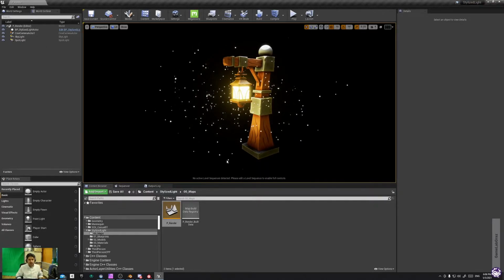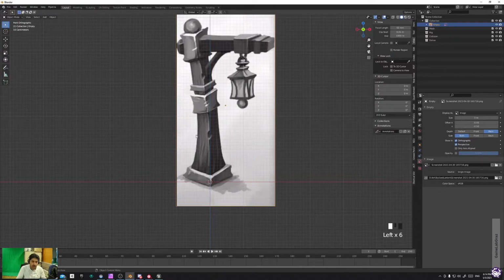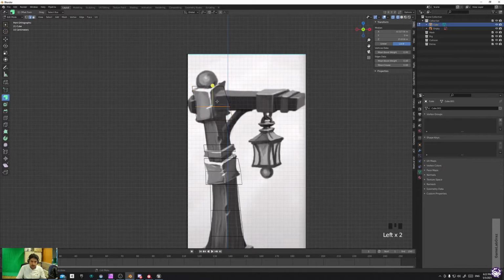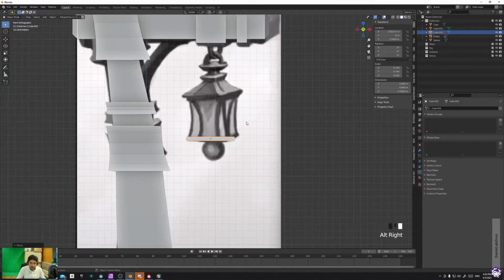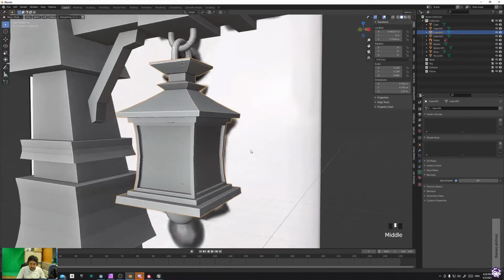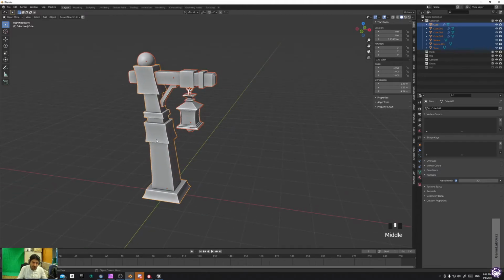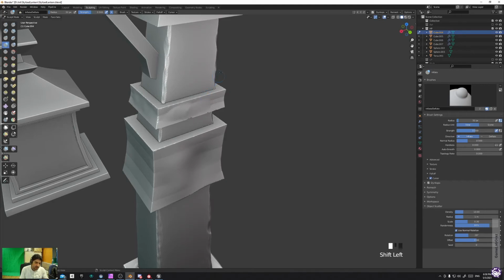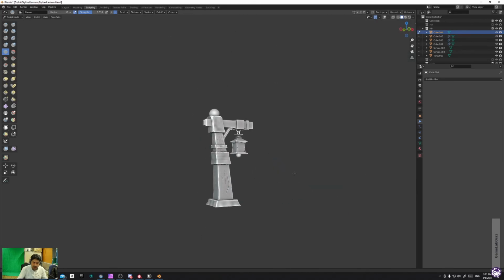Introduction to Game Asset Creation [L1: modelling in blender]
In this set of lectures, we will create a 3D stylized model in blender, texture it in substance painter, and create material and blueprint for it in Unreal Engine.